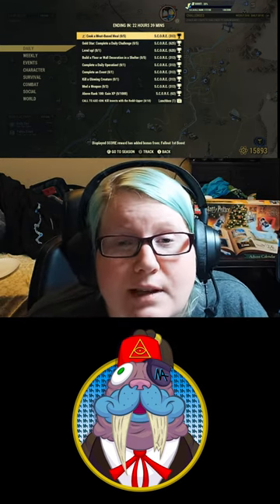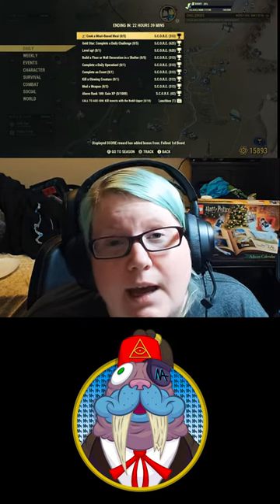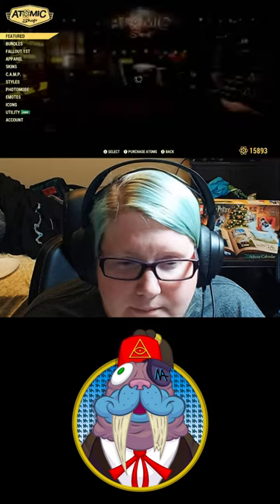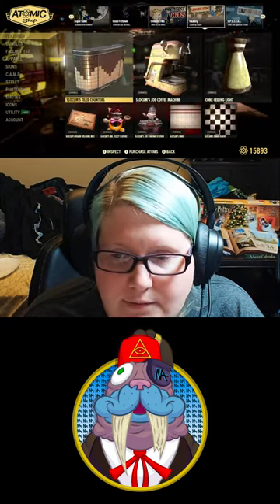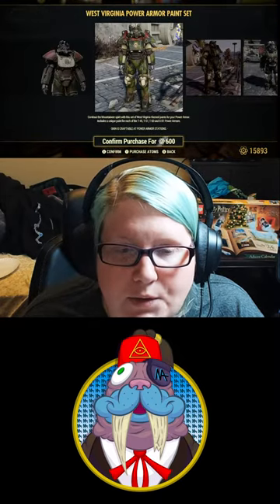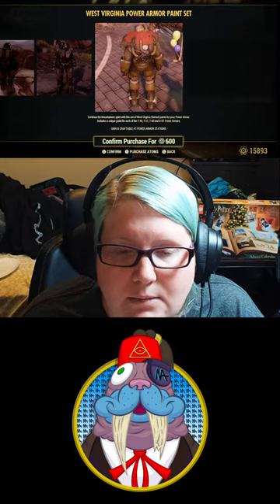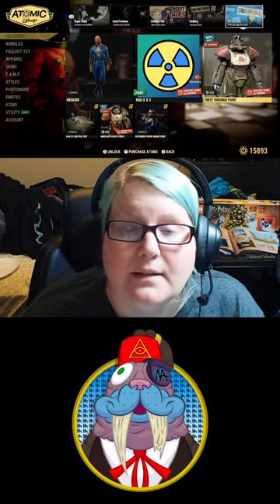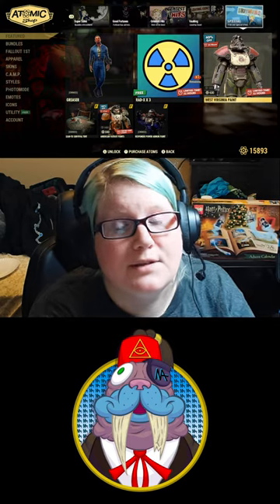Fallout 76 Daily Challenges & Atomic Shop Update Wednesday November 23rd 11-23-22